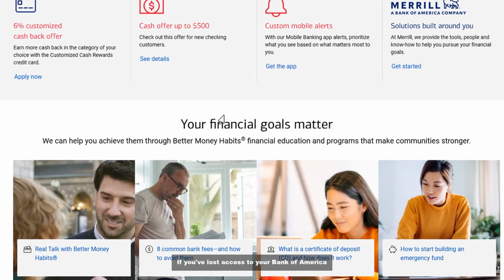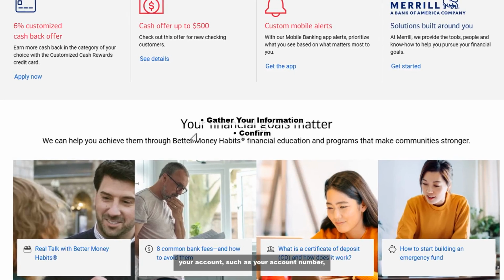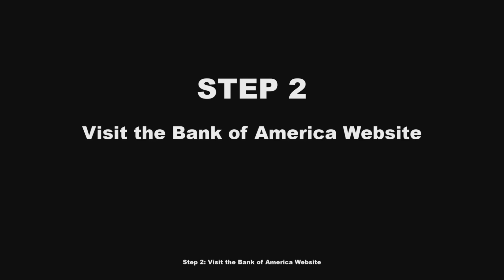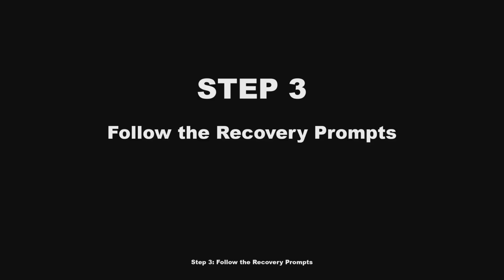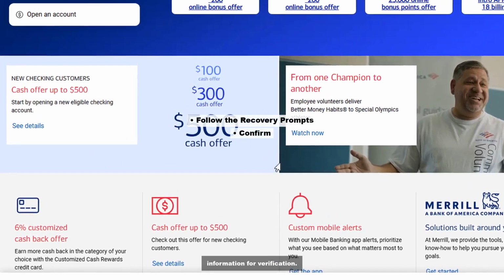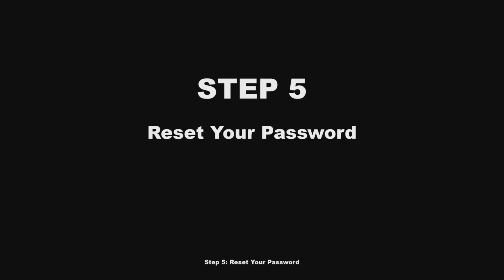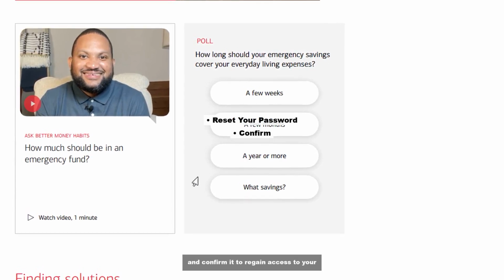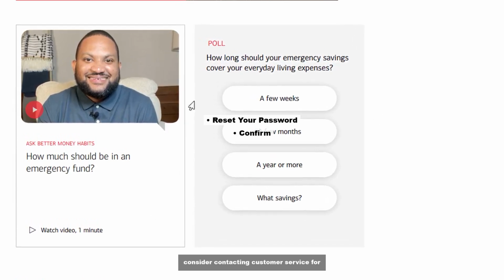How To Regain Ownership Of Your Bank Of America Account 2026 (QUICK FIX)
In this video, we will show you how to regain ownership of your Bank of America account in 2026 with a quick fix. If you're facing issues accessing your account, this guide will provide you with the steps you need to take.